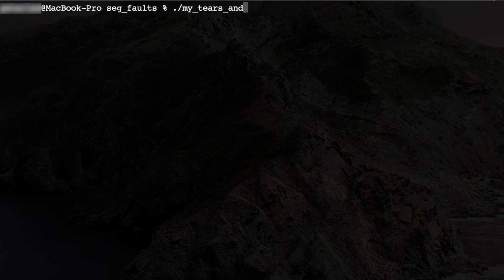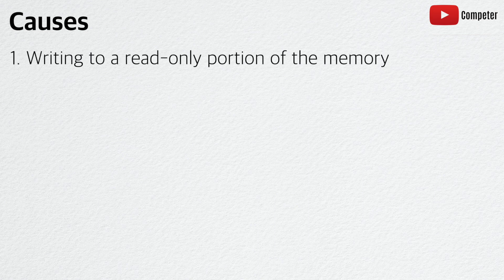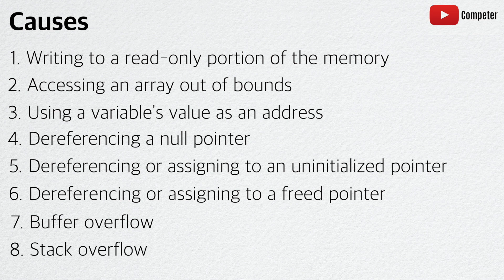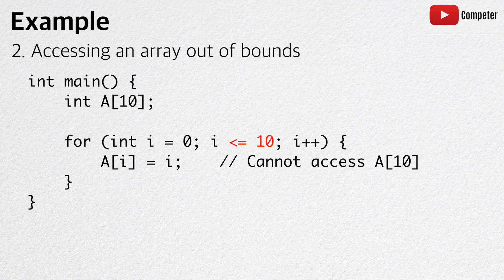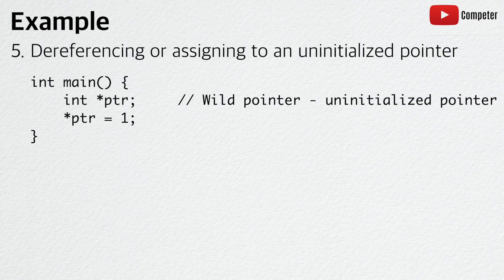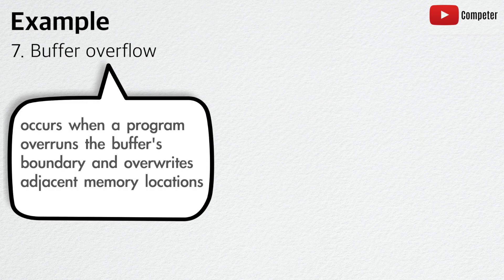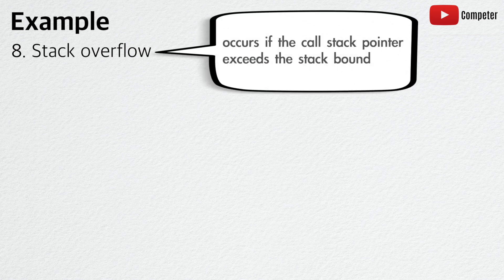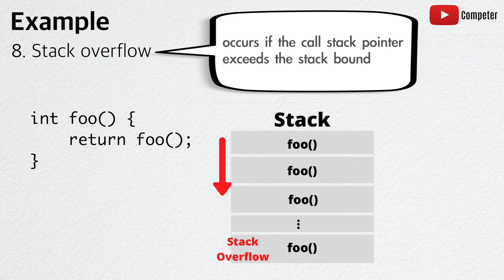Segmentation fault (segfault) in C/C++ | What is it and what causes it?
If you're a C or C++ programmer, you have probably encountered a segmentation fault (segfault). In this video, we will explain what segmentation fault is and what actually causes it.